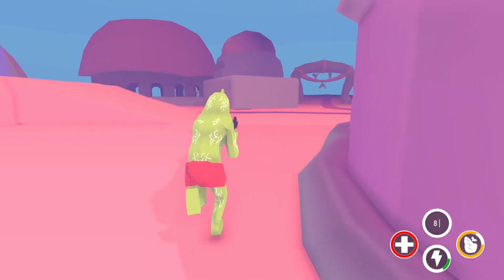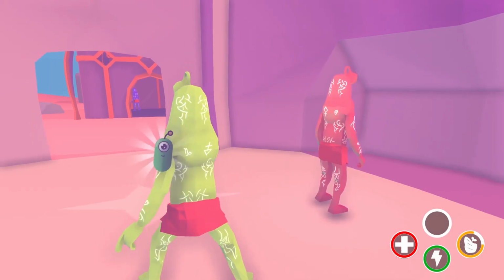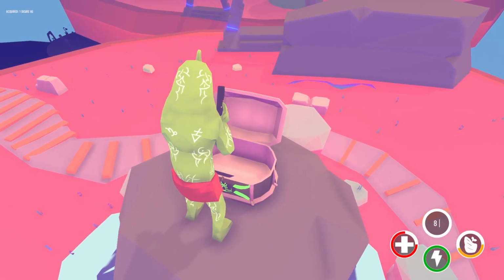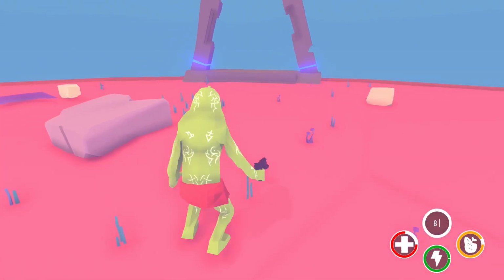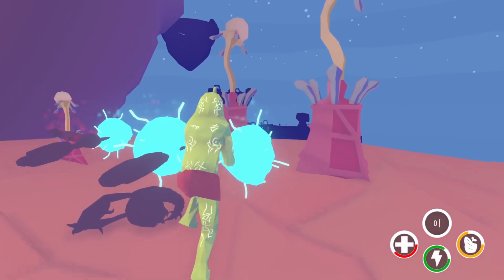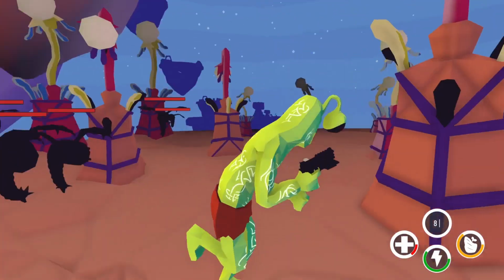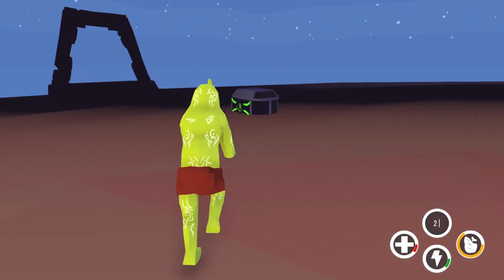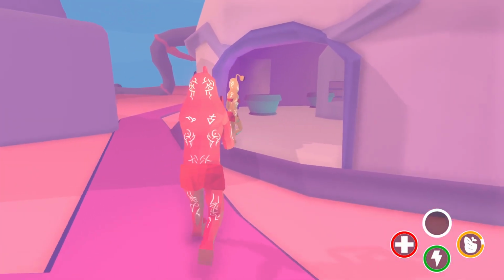ALIEN LIFE SIMULATOR gameplay: Weird Emotion-Buffed Shooter! (PC early access)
Here's some early Alien Life Simulator gameplay, which adds weird life sim twists to a randomised shooter.

In this let's play Alien Life Simulator gameplay review we play a strange new early access game that mixes roguelites, shooters and a kind of life sim, complete with an emotion wheel that adds buffs and debuffs.

Official gameplay description: "Alien Life Simulator is a rogue-lite, action-adventure game, set in an extraterrestrial environment. Explore an alien universe and uncover the remnants of a highly advanced alien society. Fight for your life against hostile lifeforms in a fast paced adventure through the stars!"

Alien Life Simulator release date: 18 February 2021